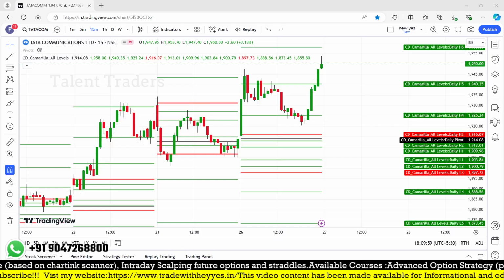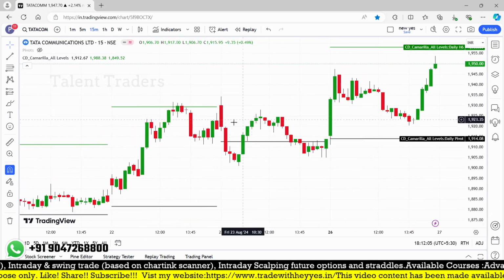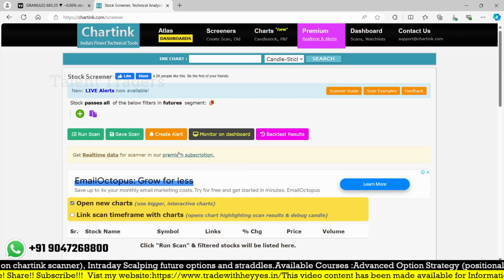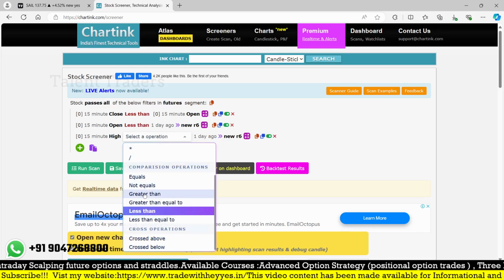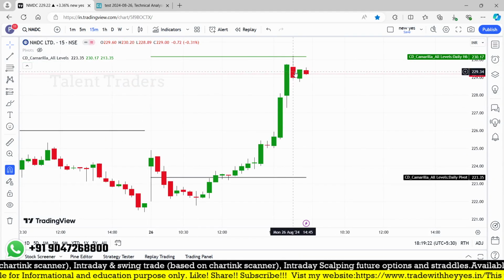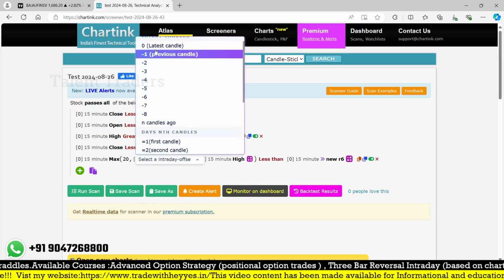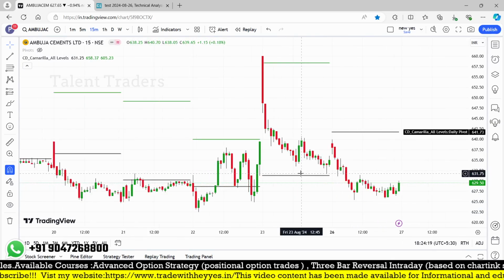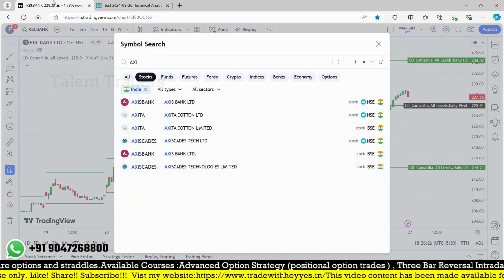Best chartink scanner for Camarilla Resistance 6 Level Rejection